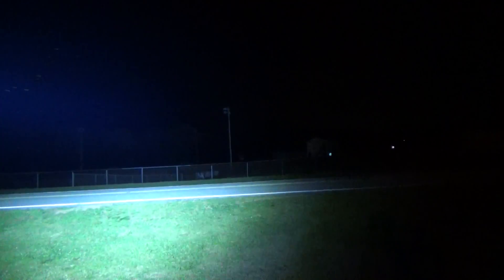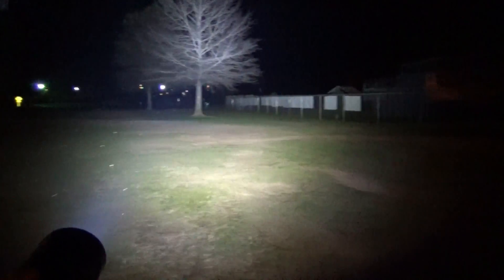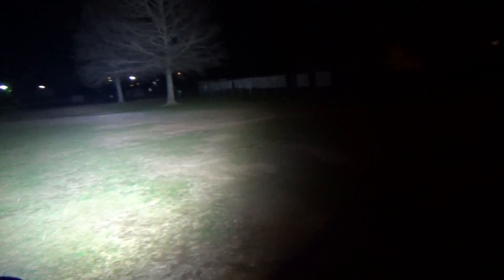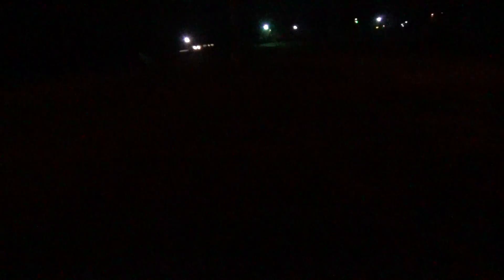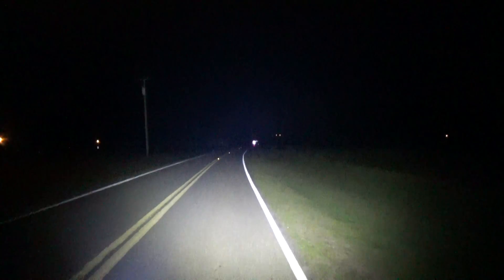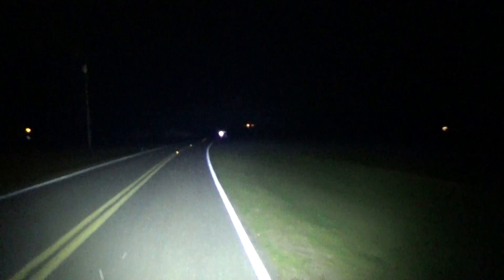Haikelite MT09R 70.2 New Driver 22k lumen video footage.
Someone had asked for some video footage of the MT09R 70.2 version with the new driver. It will still be several weeks before Haikelite is producing the new design from Texas Ace. This is video footage of the final version using stock NW Neutral White emitters. I have measured this at 22k plus lumen output. The new driver includes Narsil and TA has dialed it in so that it is smooth as silk and thermal control works just as it should. There is a spot in this video that shows the light stepping down when it reaches 55 degrees C. Of course with Narsil you can set the step down temperature where ever you are comfortable with it. I left my light set to the stock 55 degree C setting to show the step down.